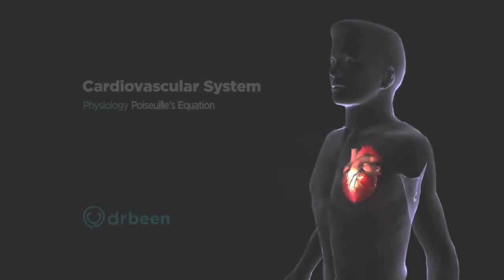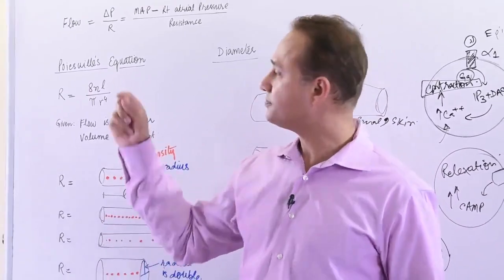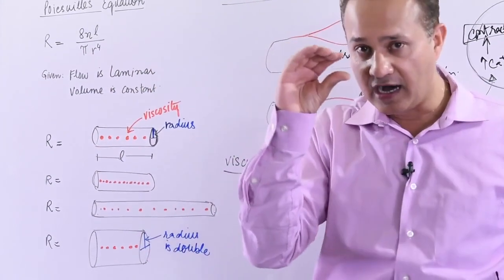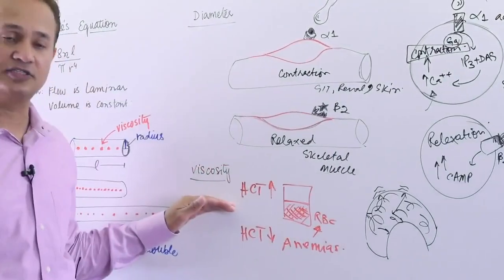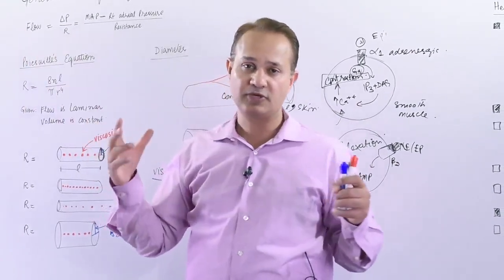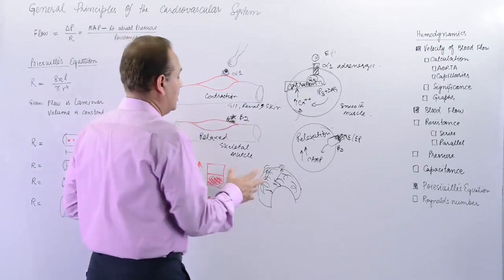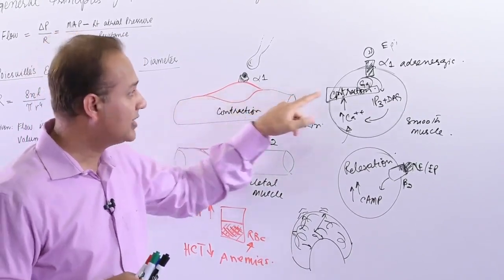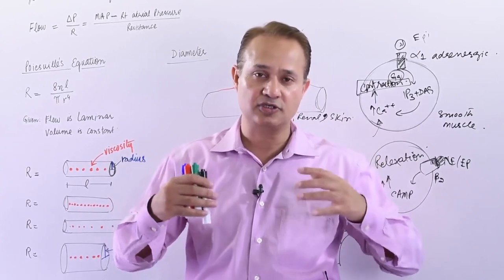Poiseuille's Equation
In this video, we break down Poiseuille’s Equation, one of the most important formulas in cardiovascular physiology and medical exams like USMLE, PLAB, and NEET PG. You’ll learn how blood flow, vessel radius, viscosity, and pressure difference all contribute to resistance in the circulatory system.

We’ll cover:
✅ The concept and derivation of Poiseuille’s Equation of resistance
✅ The factors affecting flow and how they influence resistance
✅ The applications of Poiseuille’s Law in clinical and physiological settings

By the end of this video, you’ll easily understand how to apply Poiseuille’s equation in flow calculations, hemodynamics, and clinical problem-solving. Perfect for medical students, physiology learners, and exam preparation!

If you like to earn CMES fro this course, go to the following course link on DrBeen.com

🙌 Thank you for choosing DrBeen Medical Lectures as your trusted source for advancing your medical knowledge. Together, let's foster a community of continuous learning and excellence in healthcare! 💙